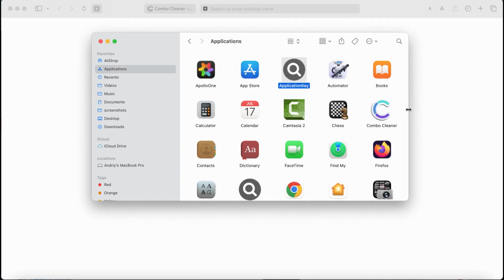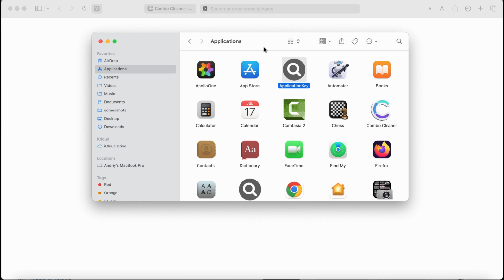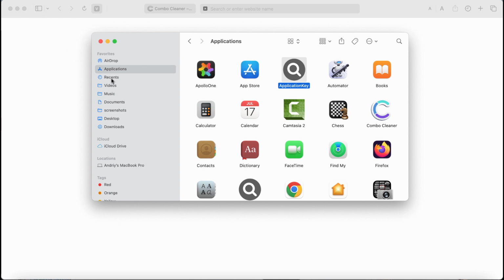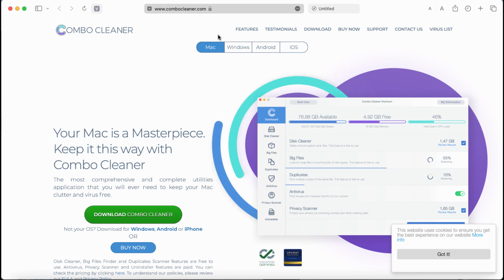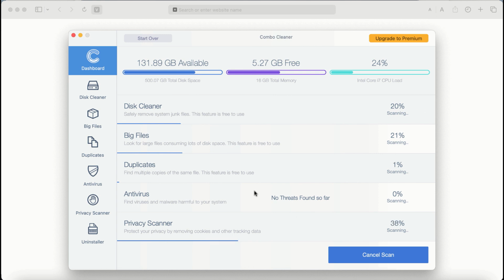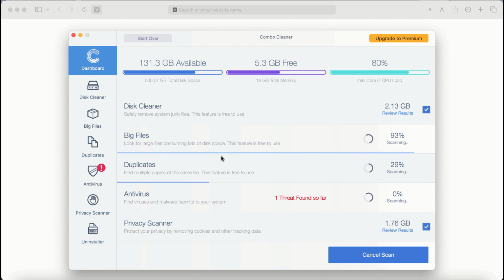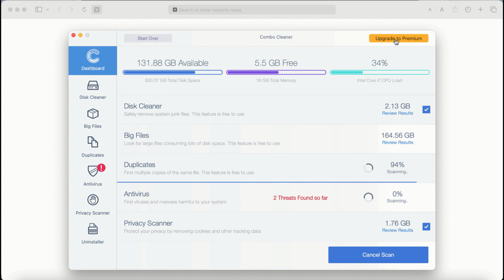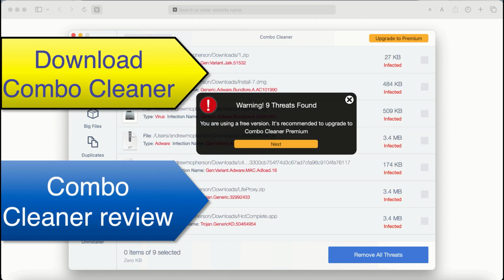ApplicationKey adware on Mac - how to remove it?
ApplicationKey is a new adware. It is from the AdLoad family, by the way. ApplicationKey adware shows its many annoying ads not related to the sites that you visit. Don't tolerate it! Remove it with Combo Cleaner Antivirus via the official or, alternatively, use the manual instructions provided in the video tutorial to get your system fixed.

More information about this threat can be found in this detailed guide